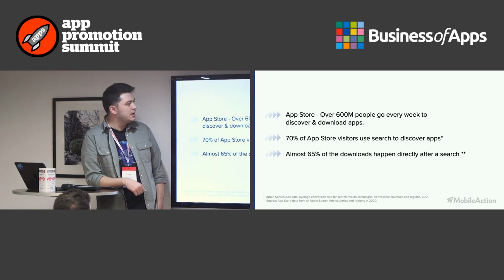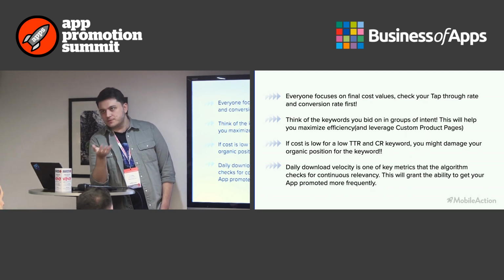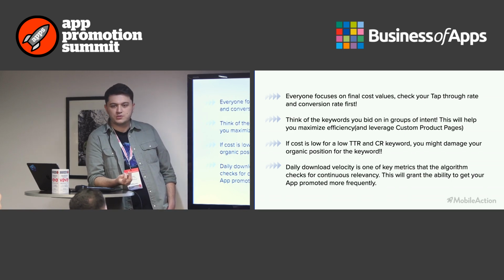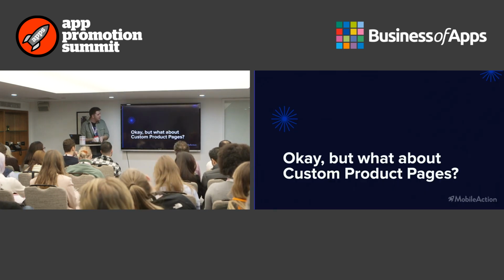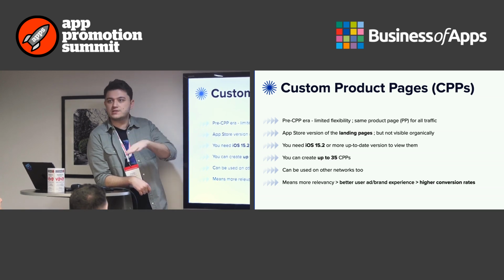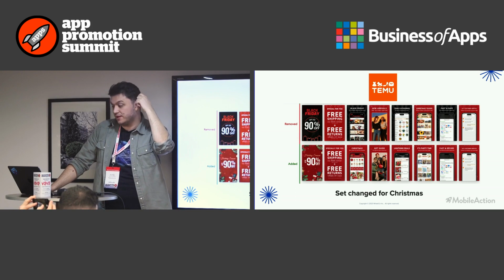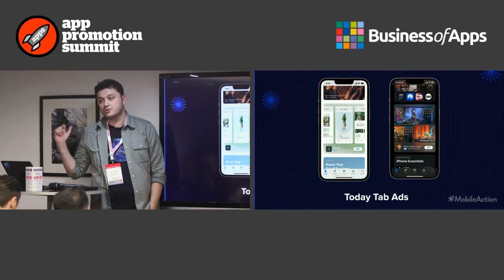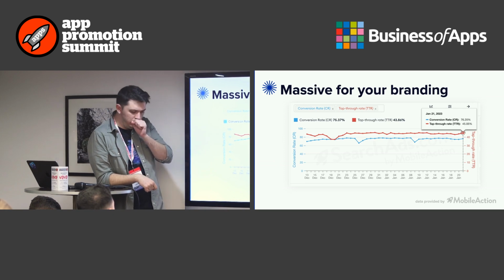How to Utilize CPPs Effectively to Maximize Apple Search Ads Performance